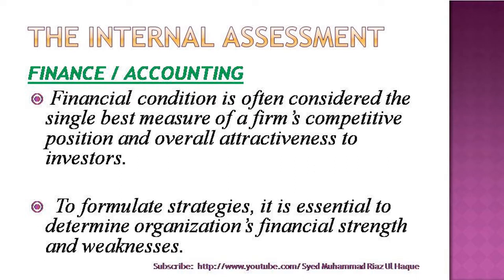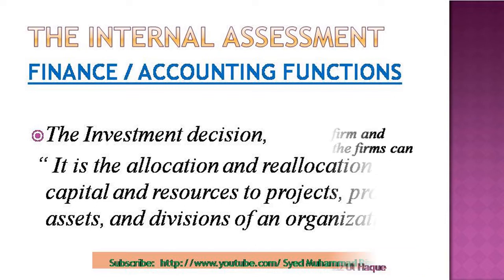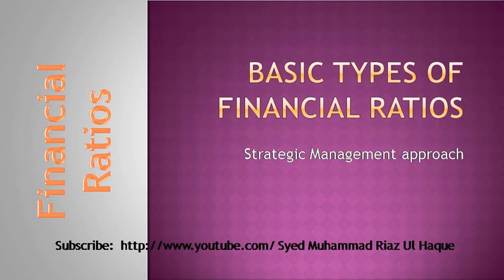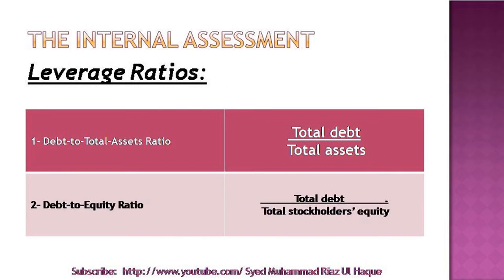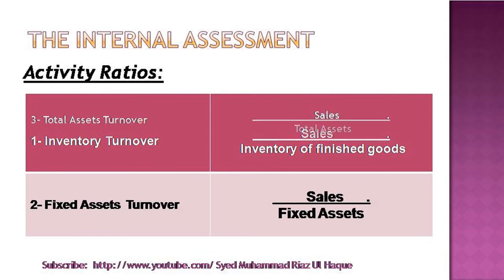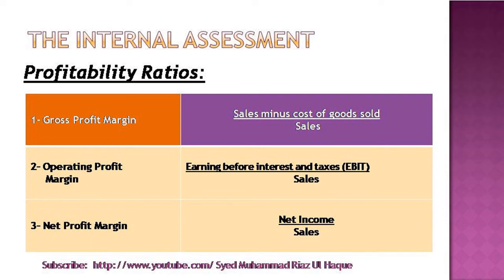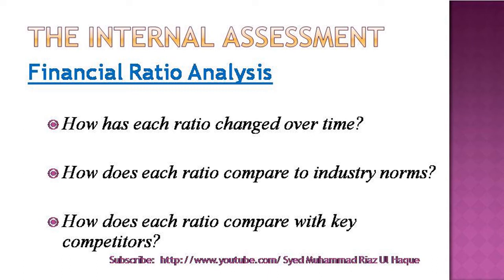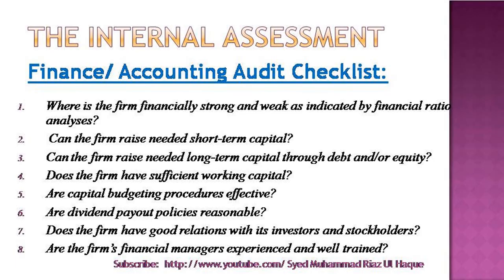STRATEGIC MANAGEMENT (The Internal Assessment): Finance Functions and Ratios: Lecture-1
The topic covered in this video is related to Strategic Management. In Which, The lecture is about The internal Assessment of the firm which is the part of Strategic formulation. This video covered only Finance and Accounting and their functions and fundamental financial Ratios that a strategist should know to evaluate and calculate to see the current position of the organization that will help him to develop strategy.